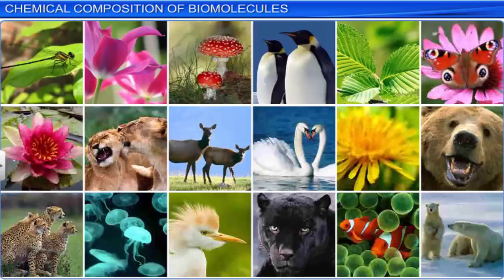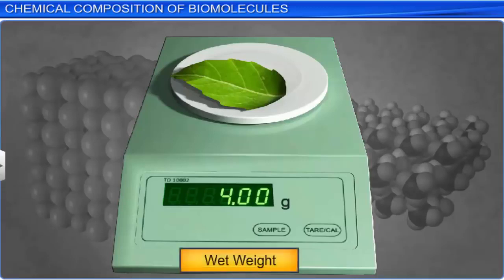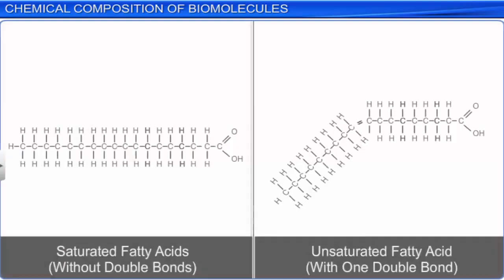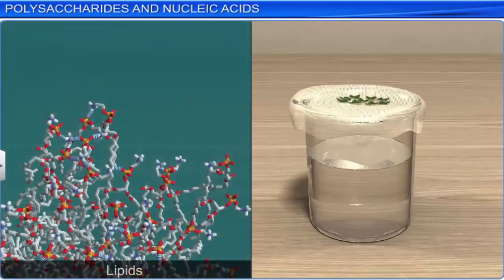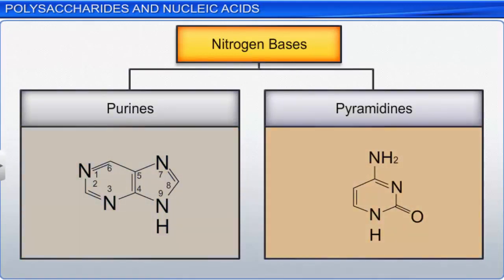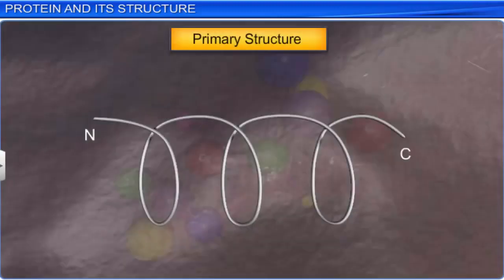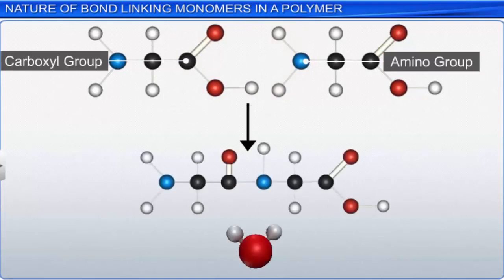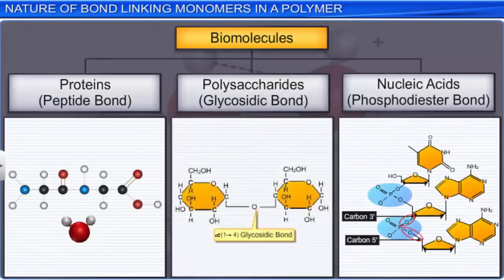9. Biomolecules Full Chapter For NEET Exam Biology By Mitul Sir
Chapter 9  :- Biomolecules Chapterwise - Topicwise

TOPIC 1 : - Essential molecules of Biological Sys.
TOPIC 2 : - Proteins / Amino-acids
TOPIC 3 : -  Fat / Lipids
TOPIC 4 : - Nucleic Acid / Nucleotides
TOPIC 5 :- Enzymes / Co-factors
Topic 6 :- Saccharides